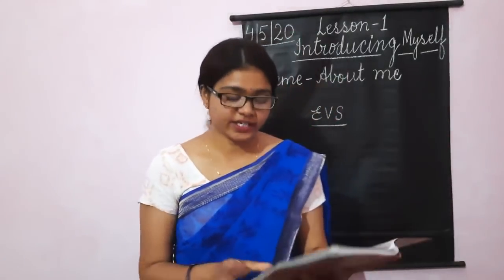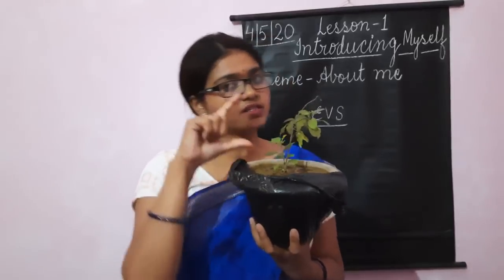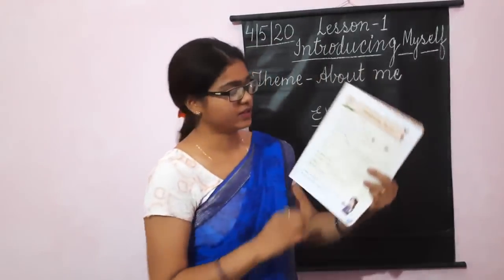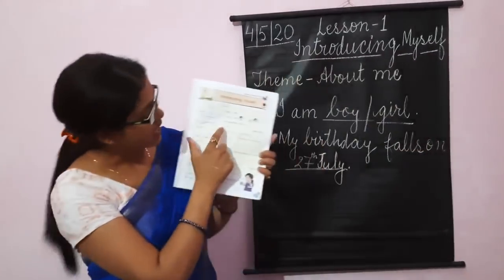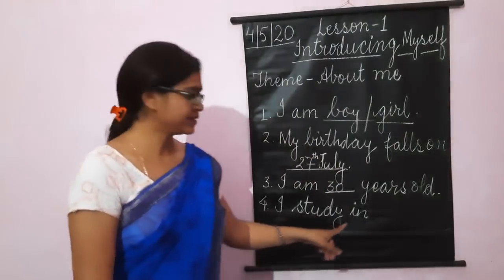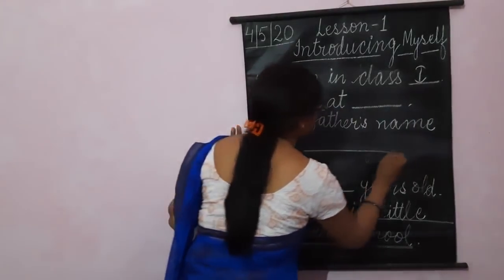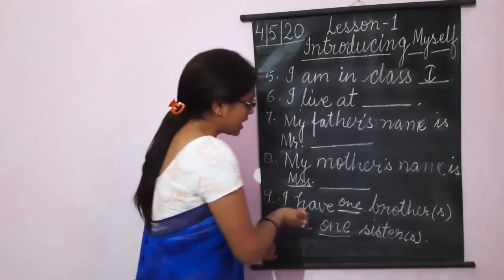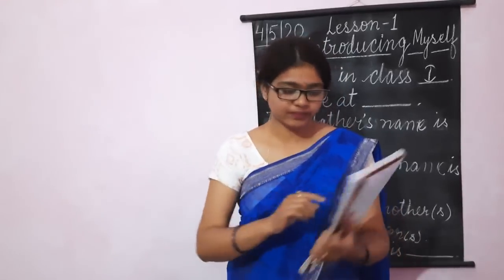Class 1 EVS (04/05/2020)